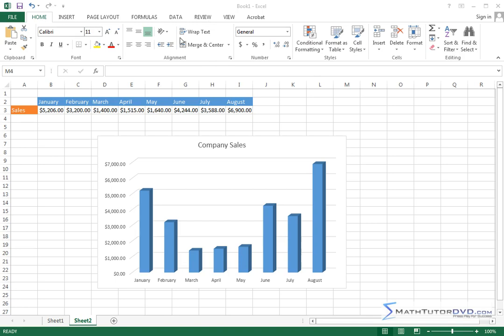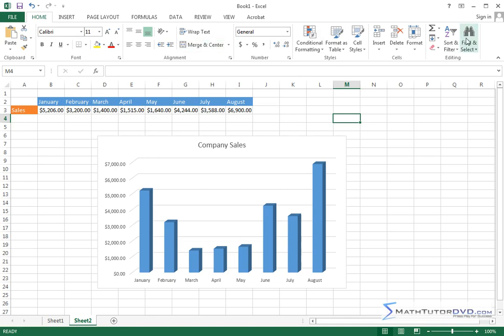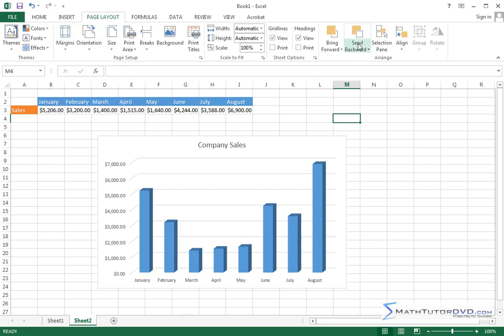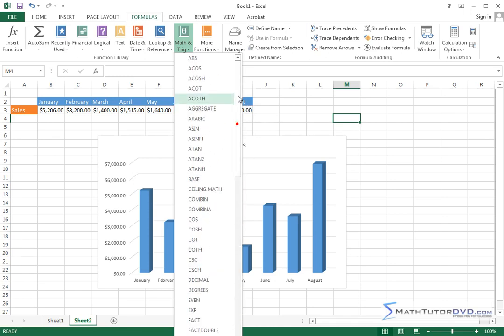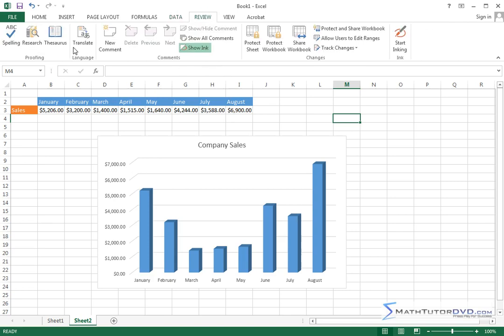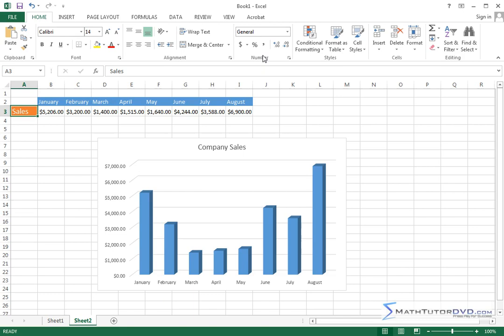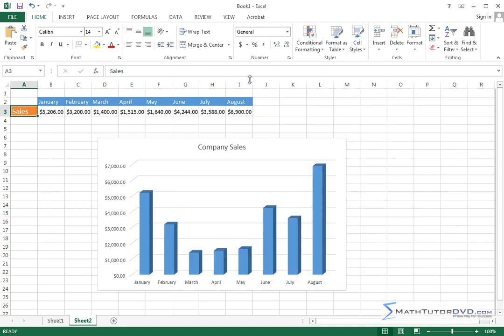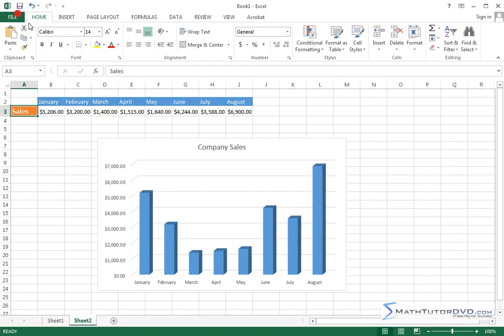02 - Overview of the User Interface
Mastering Excel - Lesson 2 - Overview of the User Interface